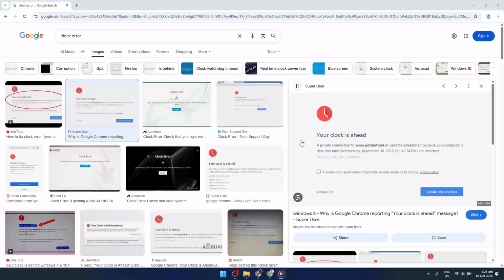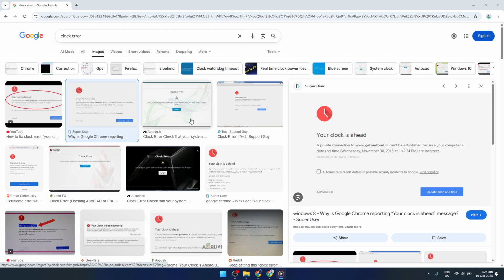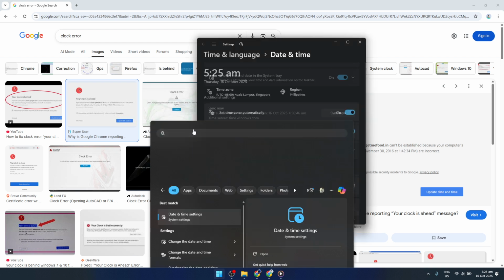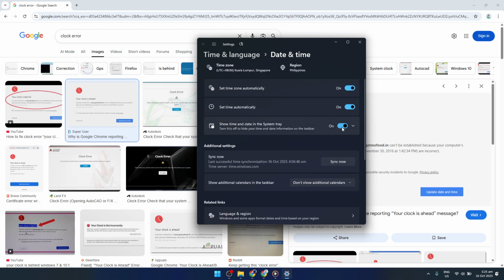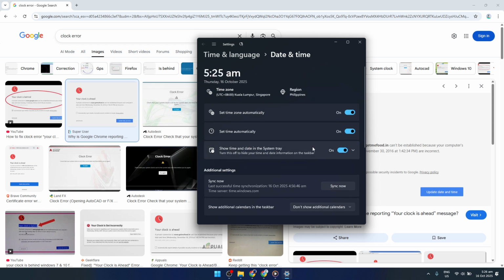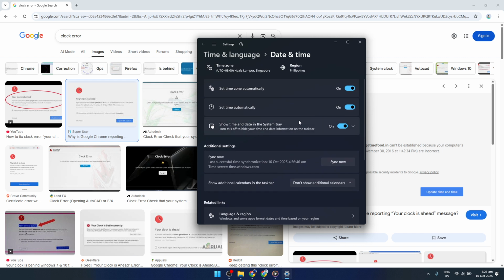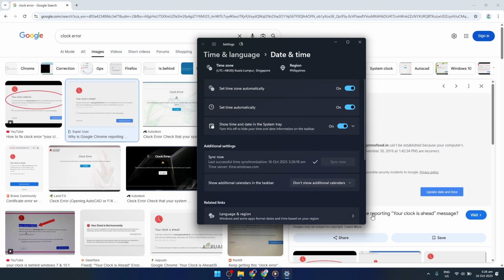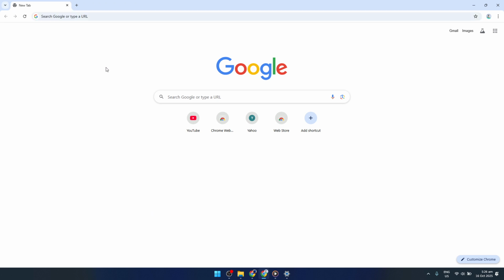How To Fix Clock Error Your Clock Is Behind In Google Chrome [2025 Guide]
In today's video we cover: clock error fix, Google Chrome error, sync clock Chrome, fix time error, computer clock issue, clock behind error, Chrome settings guide, browser clock fix, time sync problems, adjust computer time, Chrome troubleshooting, digital clock error, system clock fix, Google Chrome tips, time settings guide, how to fix clock, Chrome help tutorial, sync time with browser, clock sync issues